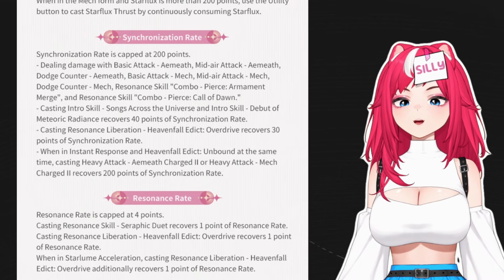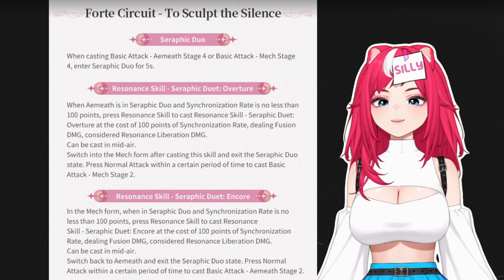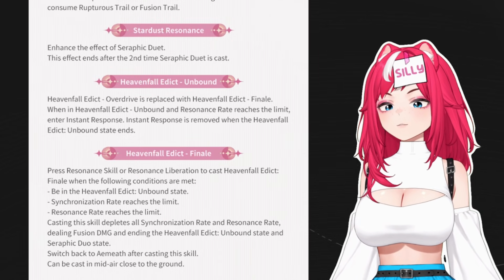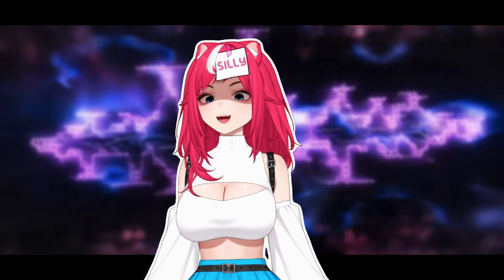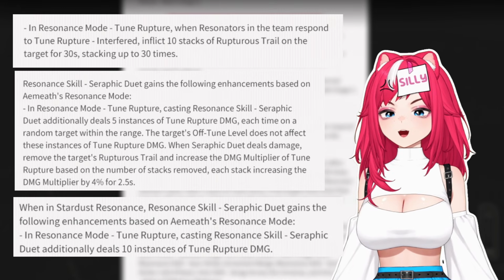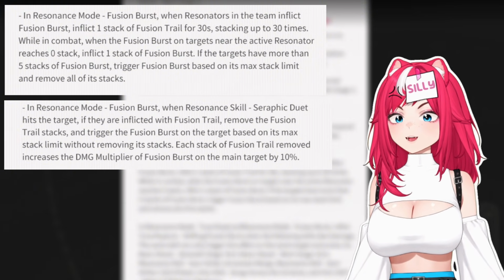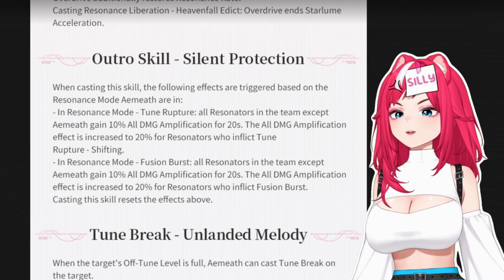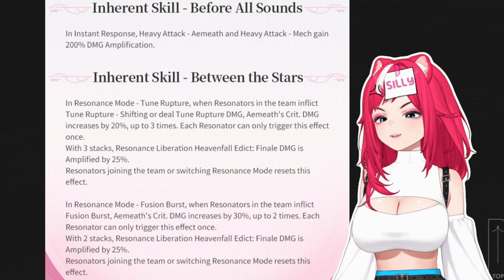Aemeath DESTROYS The Meta | Full Character Analysis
Captain Cabinetz gives a  full analysis of Aemeaths kit.

Captain Cabinetz Wuthering Waves reaction

Wuthering Waves is set in a futuristic, post-apocalyptic world after a catastrophe called the Lament wiped out most of humanity and caused unknown beings and monsters, called Tacet Discords, to appear. Humanity adapted to the threat and over time rebuilt civilization. The story follows the amnesiac Rover, who has awakened from a deep slumber and sets out to explore this new world.